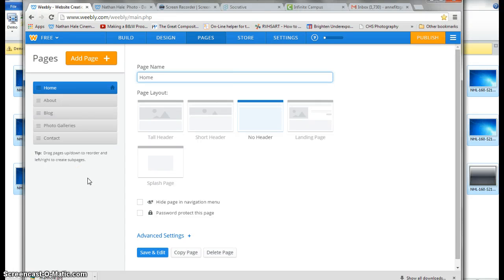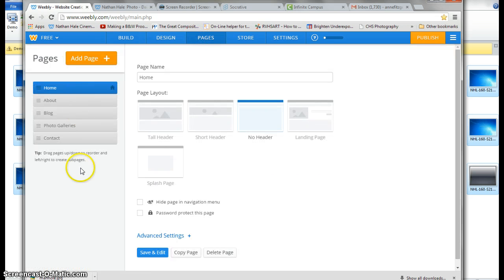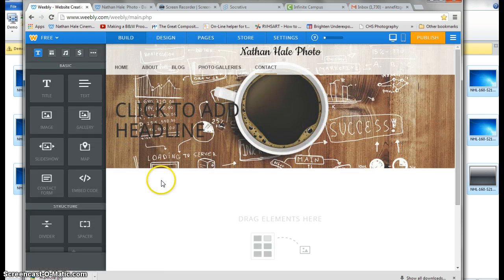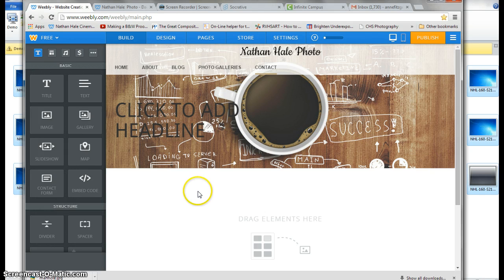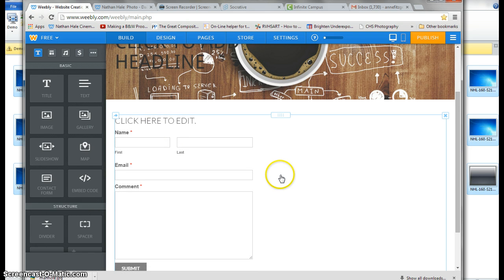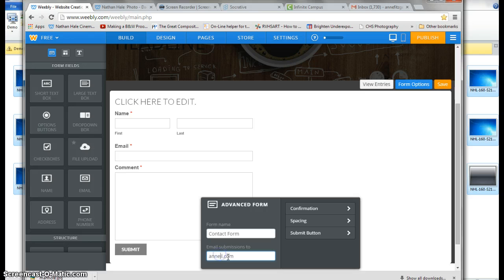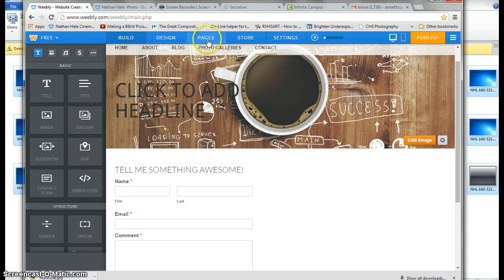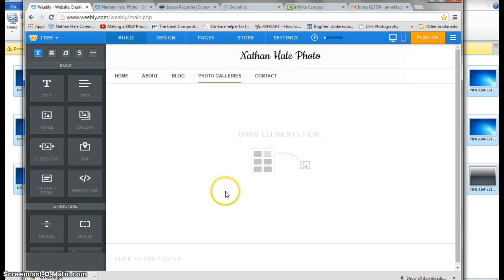How to add a Contact Form to Weebly